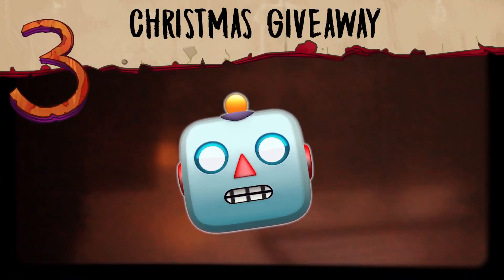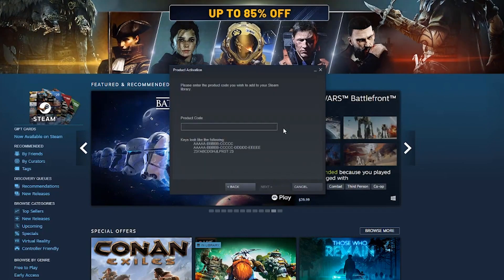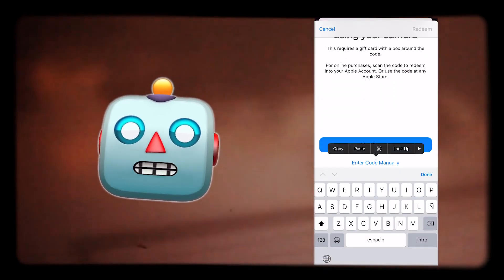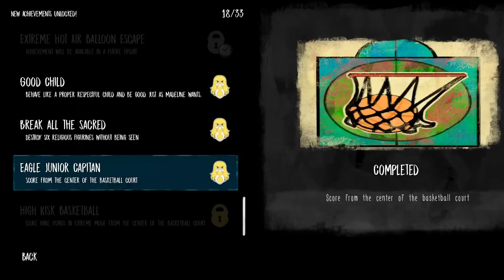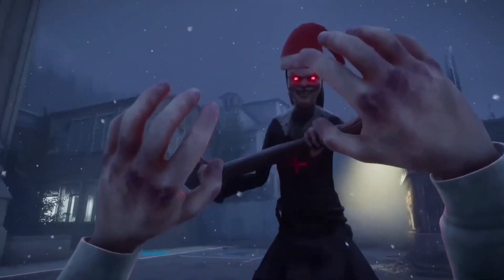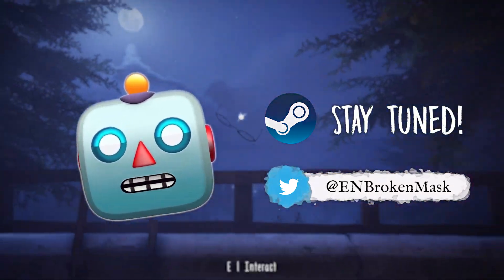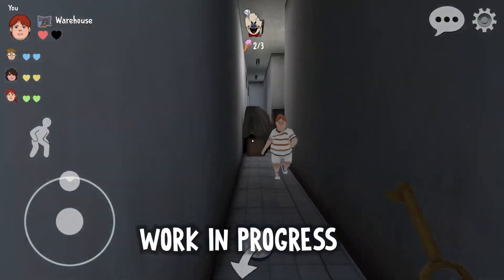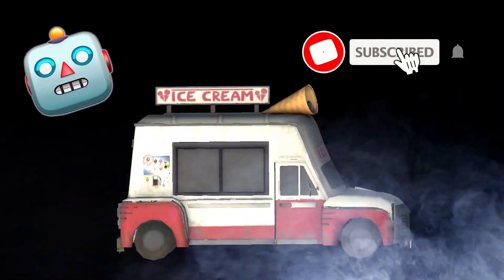NEW GAME Sneak Peek - EVIL NUN THE BROKEN MASK weekly updates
We have more than 250 million downloads between the App Store and Google Play. 🙌